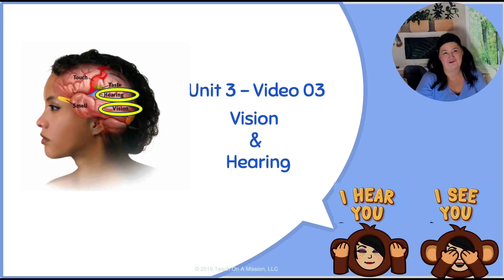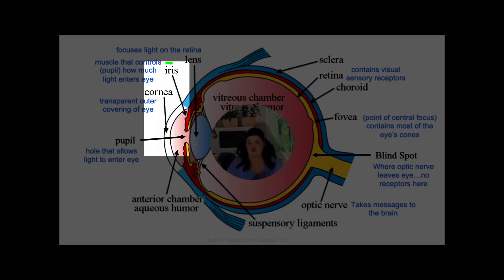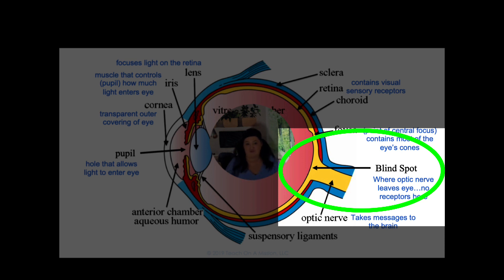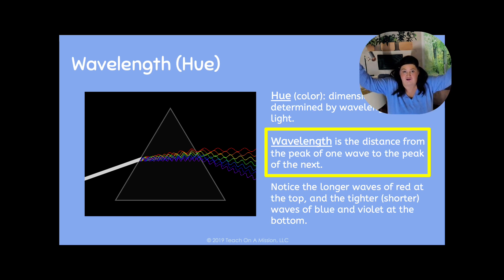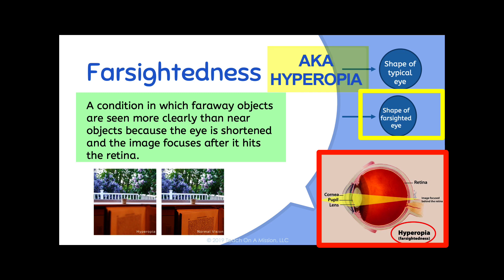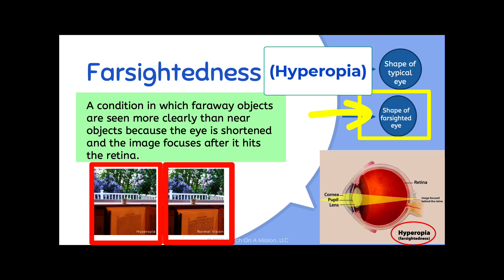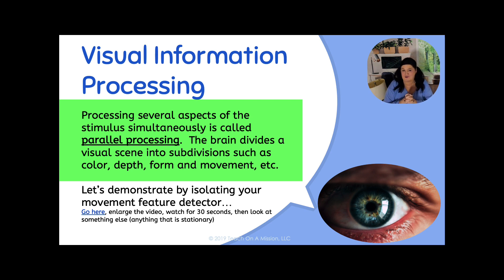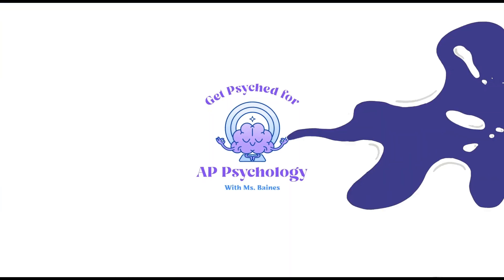Unit 3 - 03 - Vision & Hearing - Part 1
This is the first video in Unit 3 - 03 - Vision & Hearing - Part 1.  Please be sure to fill out the accompanying notes of the same name on pages 8-9 of Binder Notes for Unit 3 - Sensation & Perception.